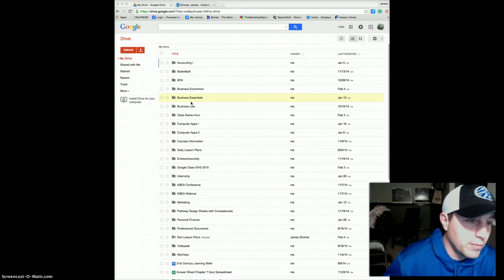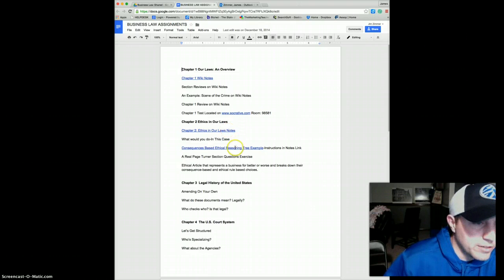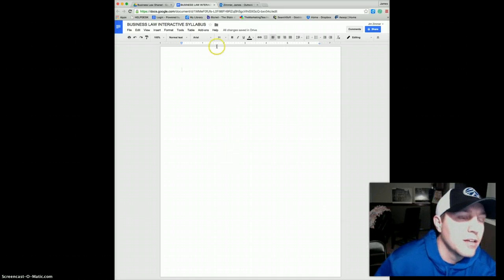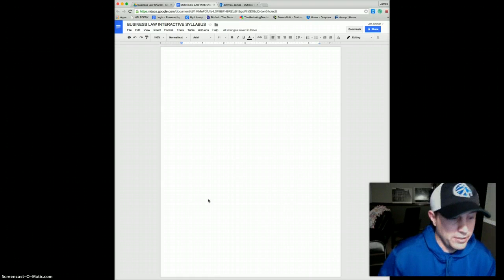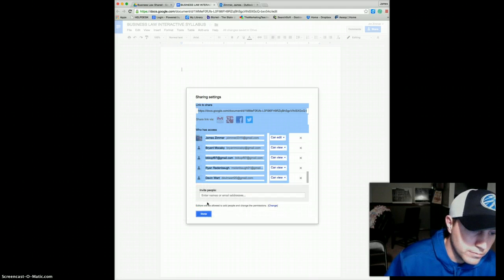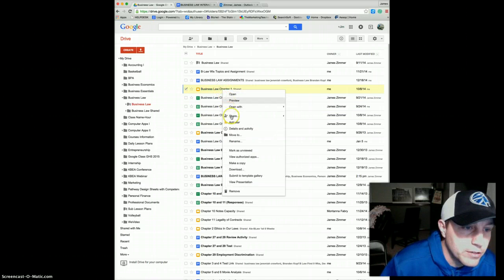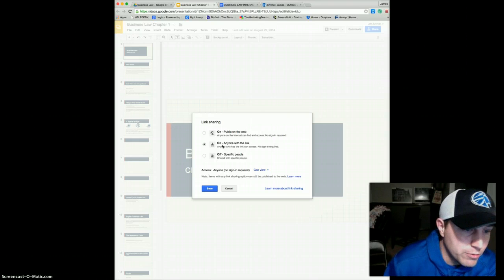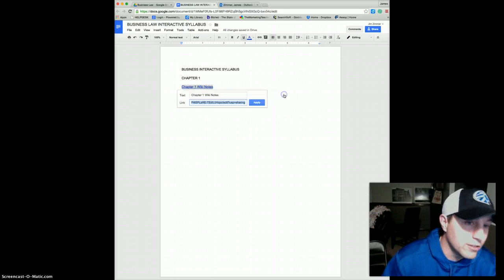Google Docs Interactive Syllabus and Wiki Notes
This Video carries on from my previous video discussing how to set up a document that will hold the links for all your student's assignments, I also give a demonstration on how to use Google Presentation as a new Note taking strategy.